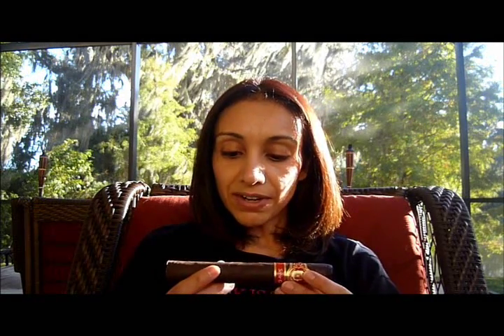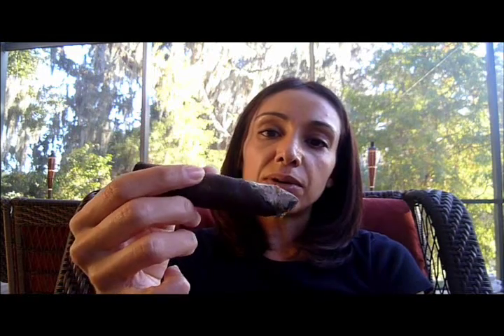Saint Luis Rey Serie G Maduro Churchill Cigar Review by SmokingCigarGirl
Medium to full strength cigar. A lot of woodsy and peppery of flavors. Would go well with a creamy, dark bear or smooth wine after dinner.